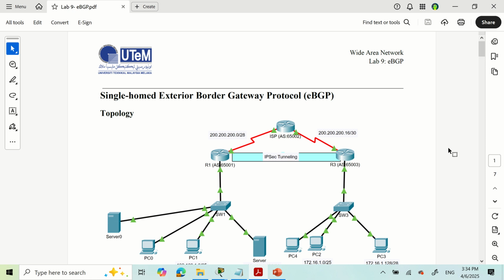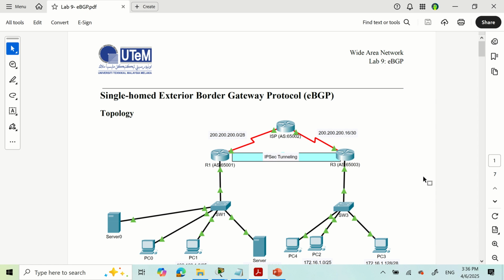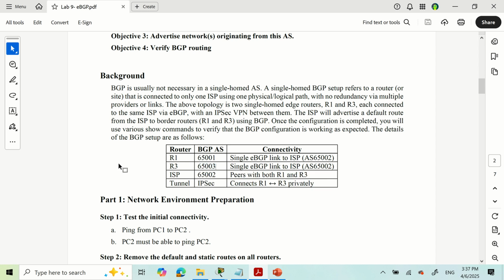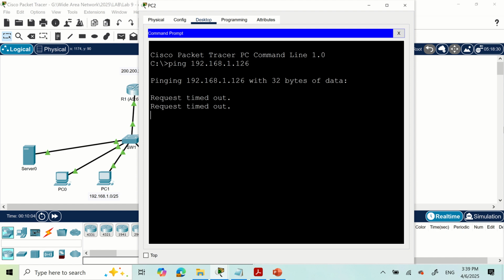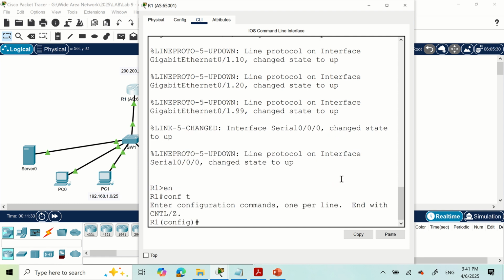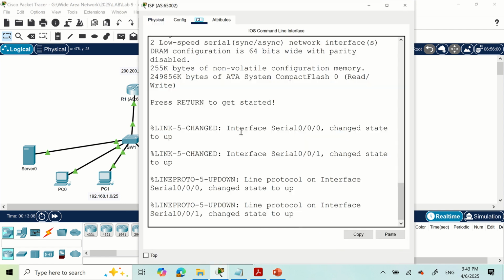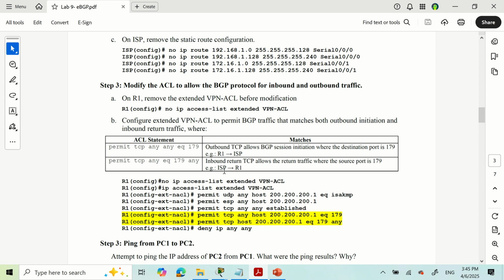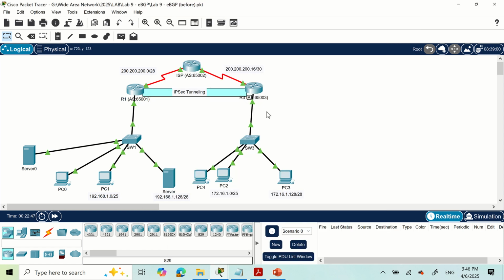Lab 9 (part 1)- eBGP Network preparation